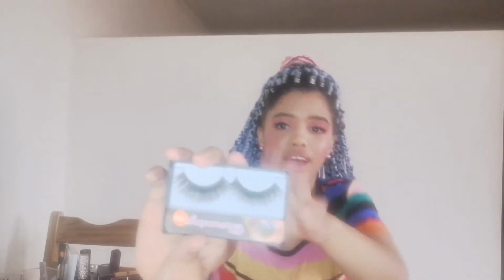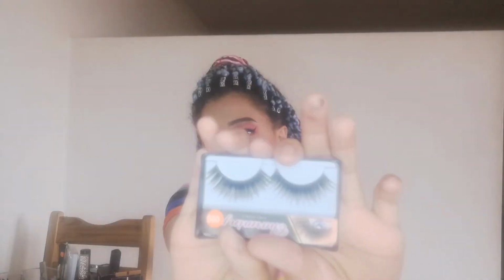Mini Makeup Series | Eyelashes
Hey guys

Welcome to this struggle of a video but not really because the editing made it the length of a music video.

I don't think you guys have noticed it but I'm a little weird. If not I have you covered in future.